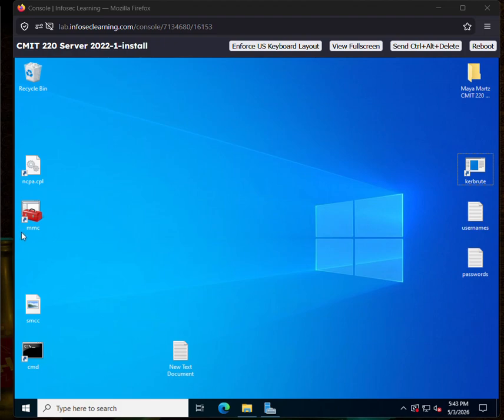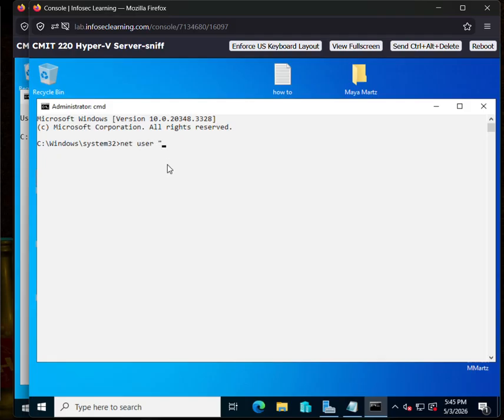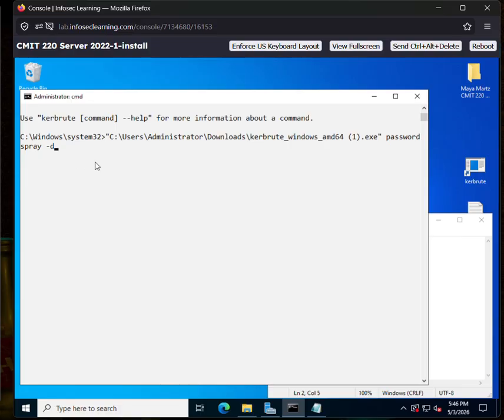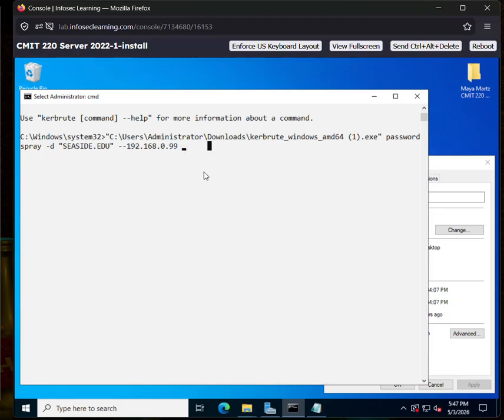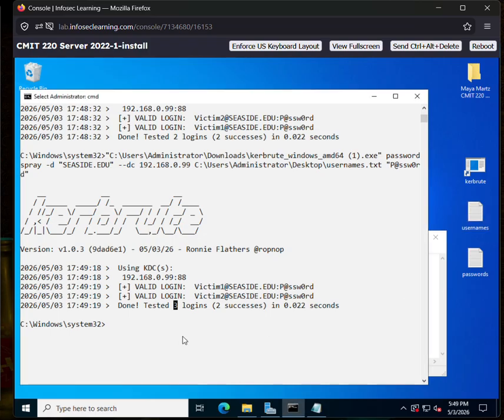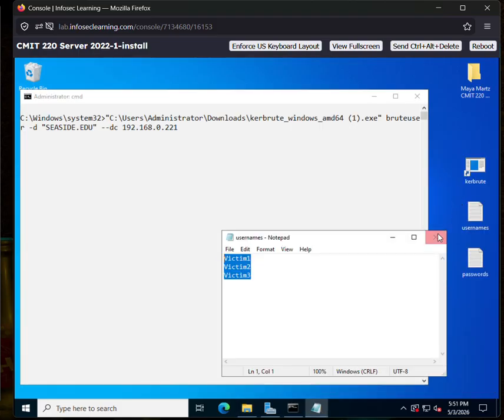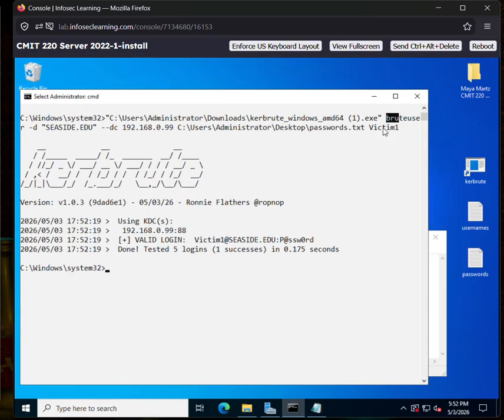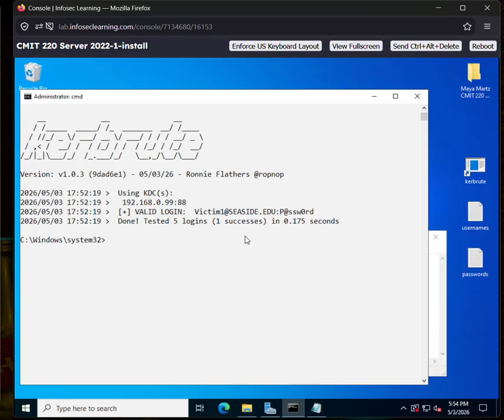Kerbrute and Active Directory (CMIT220 final)